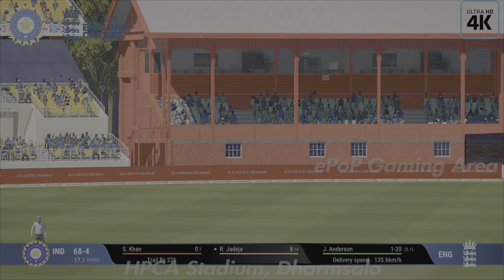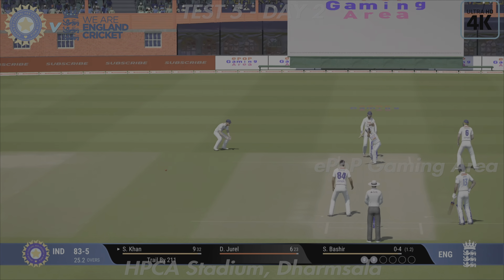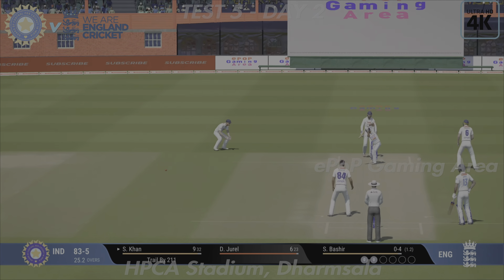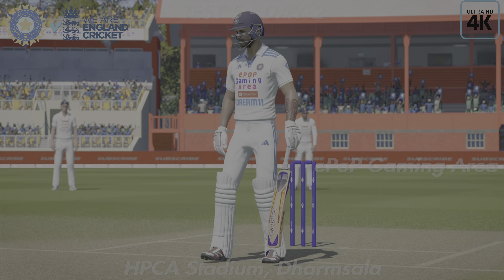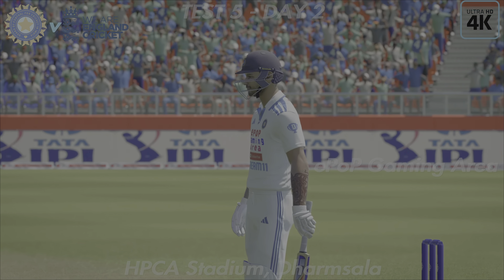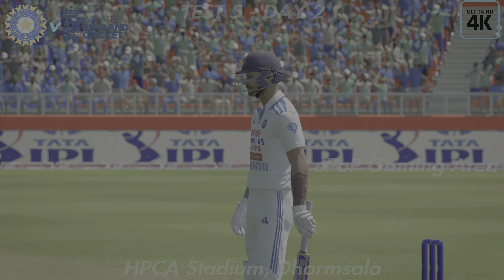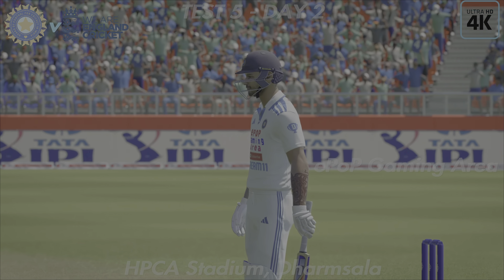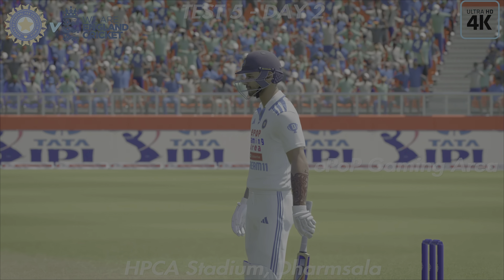INDIA Vs ENGLAND | TEST 5 - DAY 2 | HIGHLIGHTS GAMEPLAY!!! |India v England | IND v ENG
Game Play Highlights

INDIA Vs ENGLAND | ICC WORLD TEST CHAMPIONSHIP | GAMEPLAY!!! |India v England | IND v ENG

IND vs ENG Live Match,
IND vs ENG Live Channel,
IND vs ENG Live Streaming,
IND vs ENG Live Telecast,
IND vs ENG Live Score,
INDIA vs ENGLAND Live Match,
INDIA vs ENGLAND Live Score,
INDIA vs ENGLAND Live Commentary,
INDIA vs ENGLAND Live Channel ,
INDIA vs ENGLAND Live Updates,
ENG vs IND Live Match,
ENG vs IND Live Streaming,
ENG vs IND Live Channel,
ENG vs IND Live Score,
ENG vs IND Live Updates,
ENGLAND vs INDIA Live Match,
ENGLAND vs INDIA Live Score,
ENGLAND vs INDIA Live Commentary,
ENGLAND vs INDIA Live Channel,
ENGLAND vs INDIA Live Updates,
ICC WORLD TEST CHAMPIONSHIP Live ,
ICC WORLD TEST CHAMPIONSHIP 2024 Live,
ICC WORLD TEST CHAMPIONSHIP Today Match,
ICC WORLD TEST CHAMPIONSHIP Match Streaming,
ICC WORLD TEST CHAMPIONSHIP Match Today,
ICC WORLD TEST CHAMPIONSHIP 2024 Live Score & Commentary,
ICC WORLD TEST CHAMPIONSHIP 2024 Live Match Today,
ICC WORLD TEST CHAMPIONSHIP 2024 Live Channel ,
ICC WORLD TEST CHAMPIONSHIP 2024 Live Streaming,